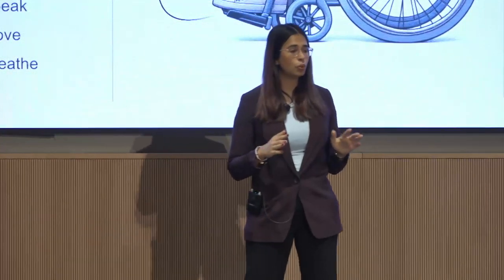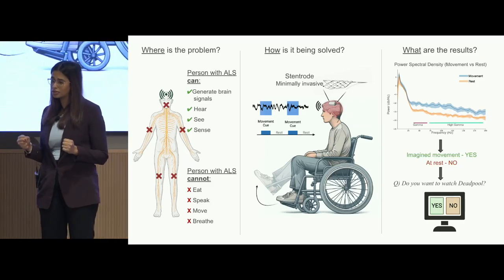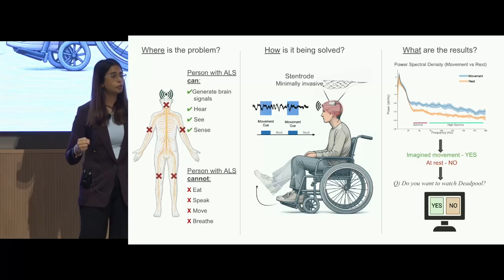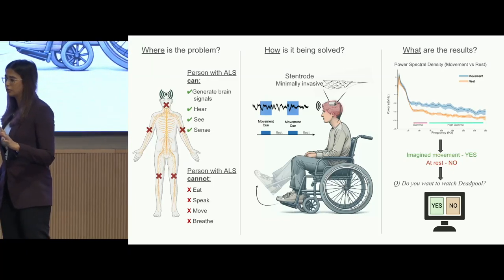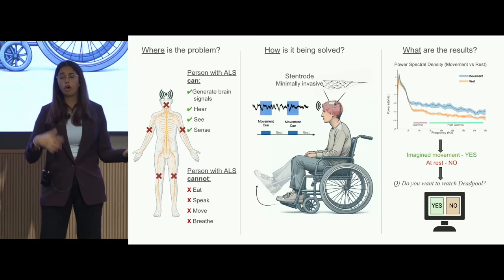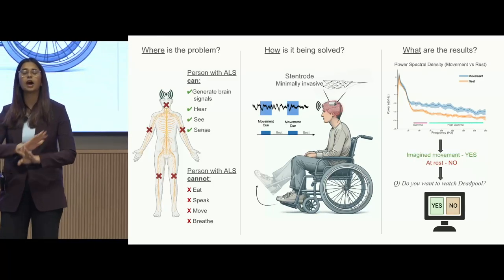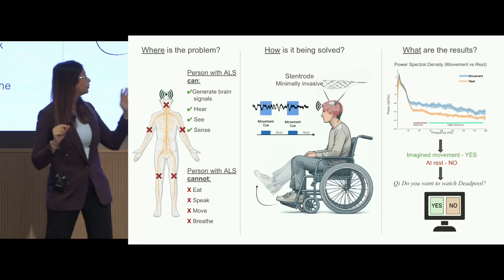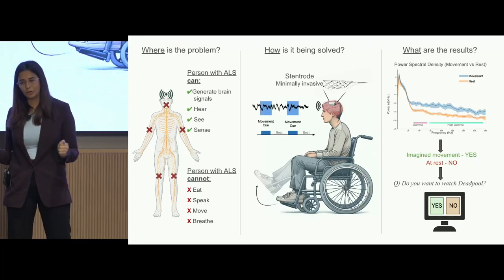Kriti Kacker - 2024 Three Minute Thesis (3MT) Championship at CMU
Kriti Kacker of the Department of Mechanical Engineering in the College of Engineering as she presents her thesis titled, “Spectral Features of BCI Signals Recorded from a Stentrode.”

The 2024 Three Minute Thesis championship was held on Thursday, March 14, 2024 in Simmons Auditorium A, Tepper School of Business.

3MT is a celebration of research that challenges Ph.D. students to present a compelling oration on their thesis and its significance in just three minutes and in language that anyone can understand.